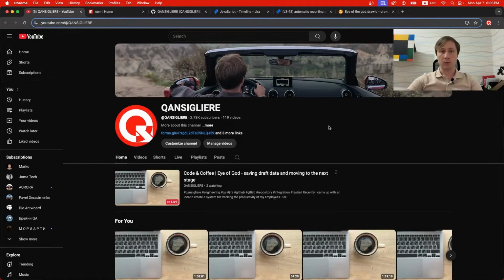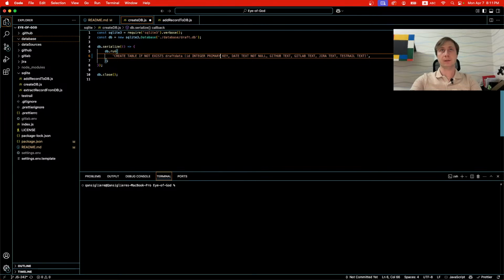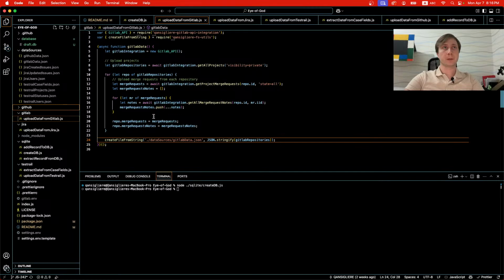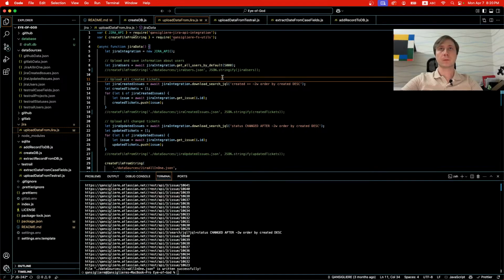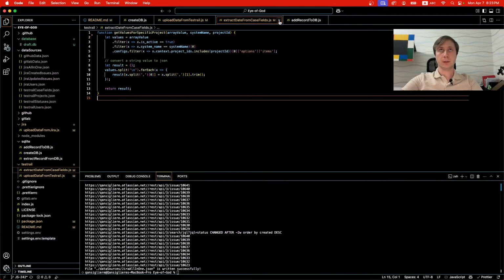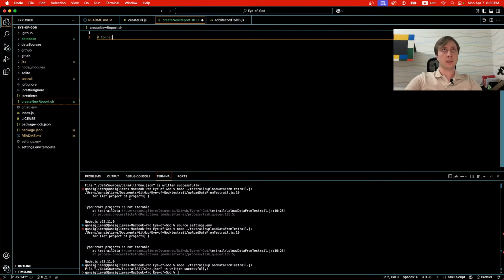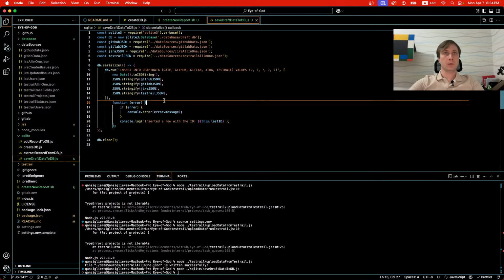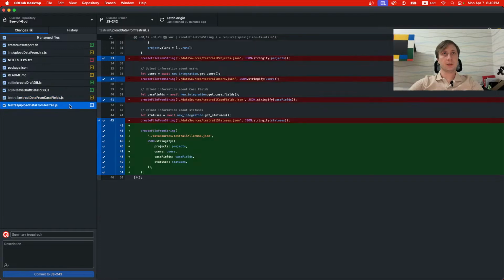Code & Coffee | Eye of God - saving draft data and moving to the next stage